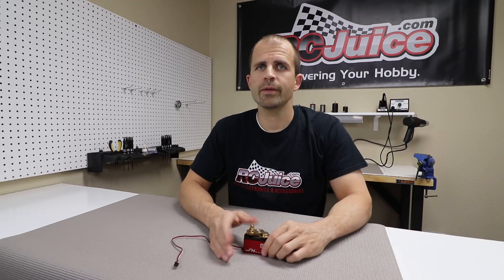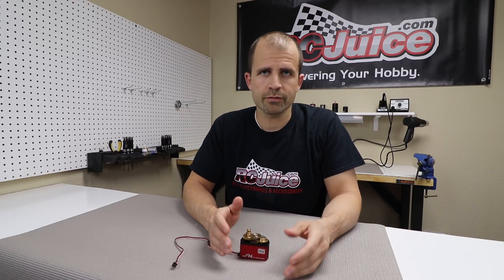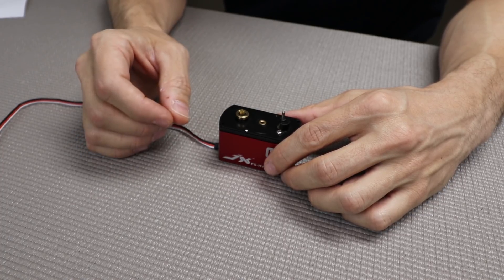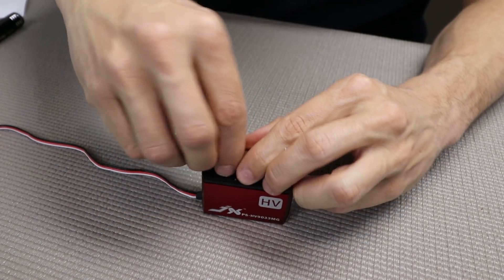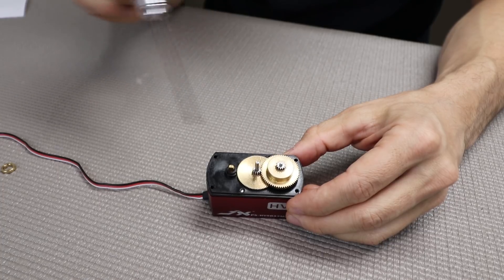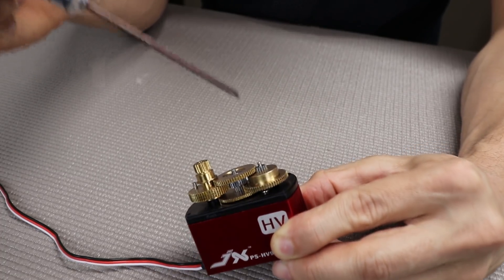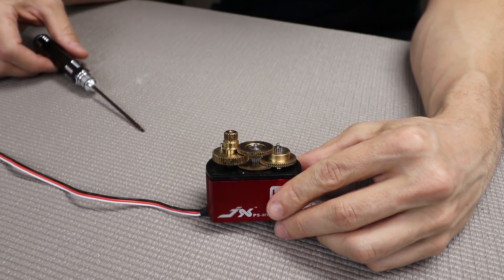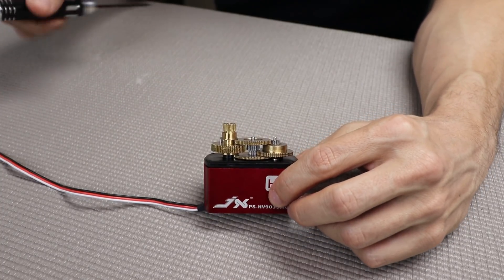How RC Servos Work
Ever wonder how a servo is able to make so much torque in such a small device?